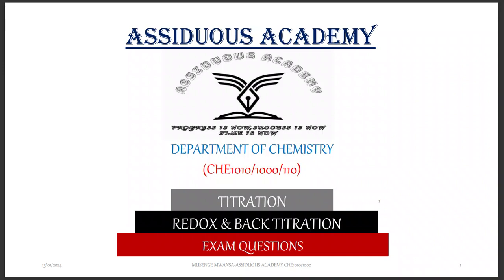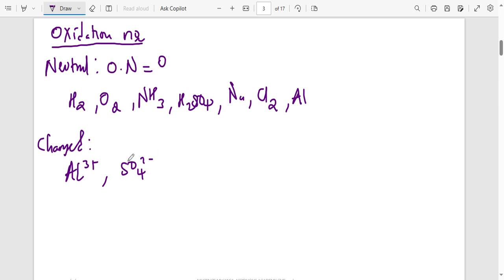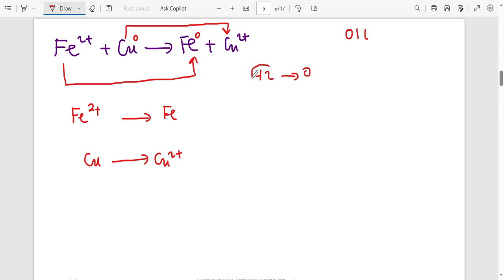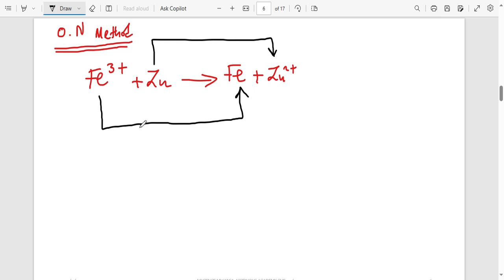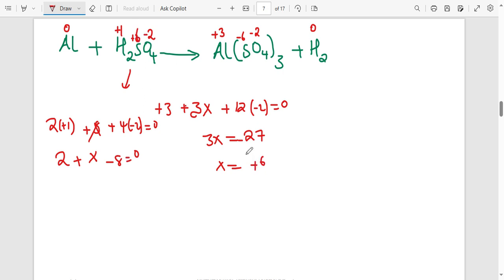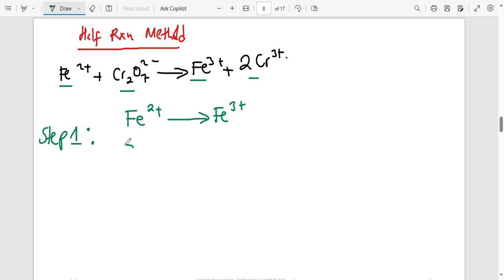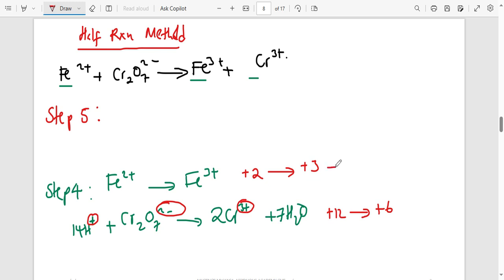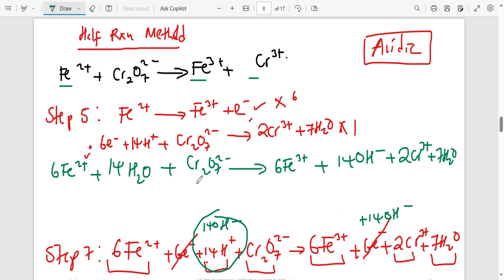CHE1010 BALANCING REDOX REACTION